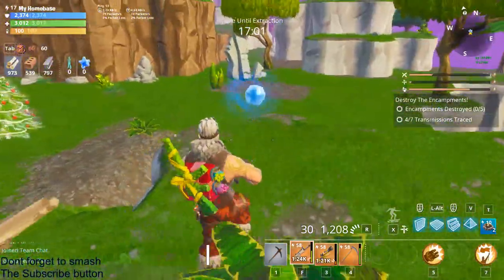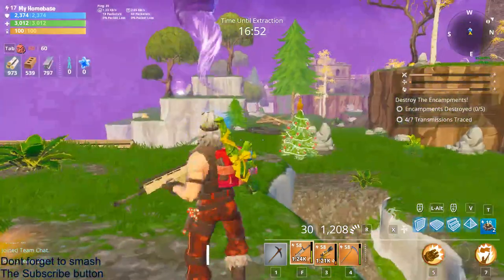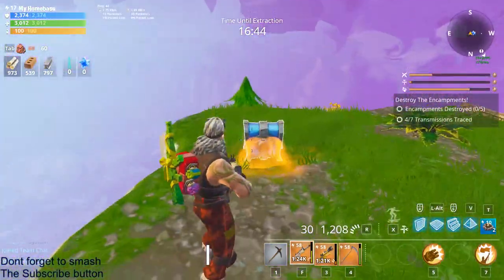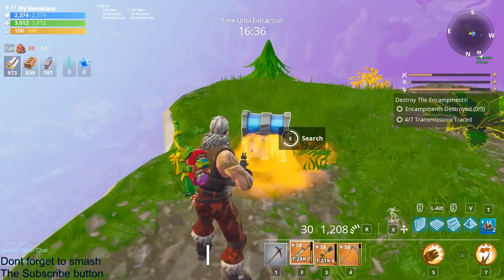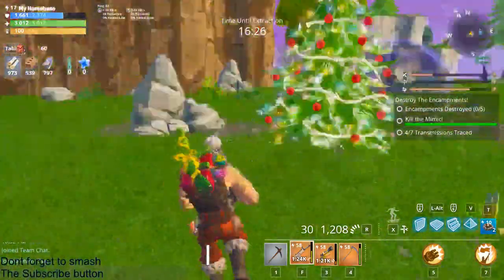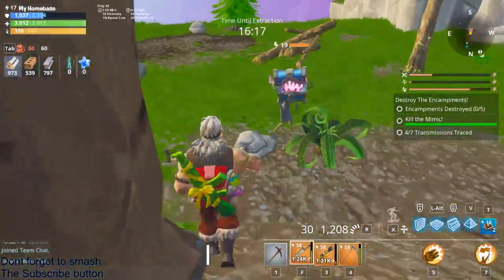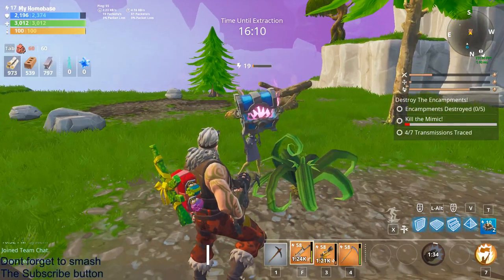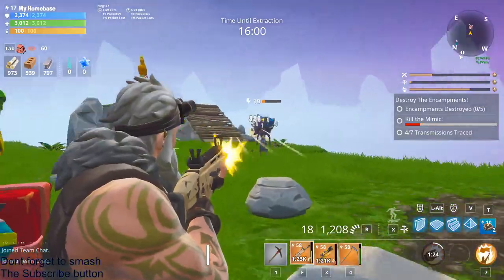How To Find A mimic In Fortnite Save the world